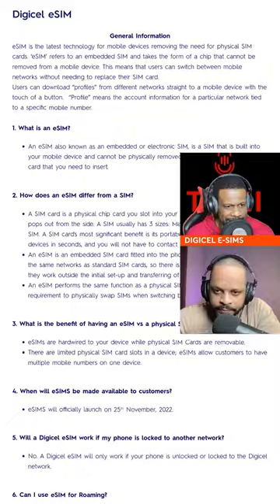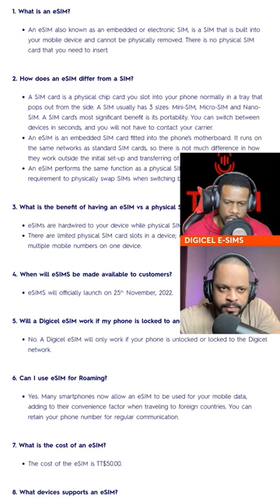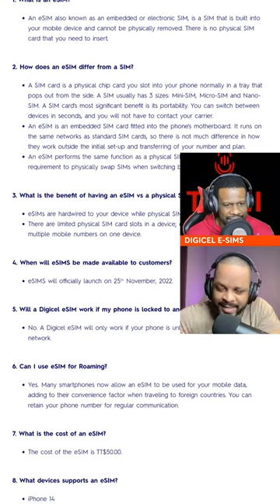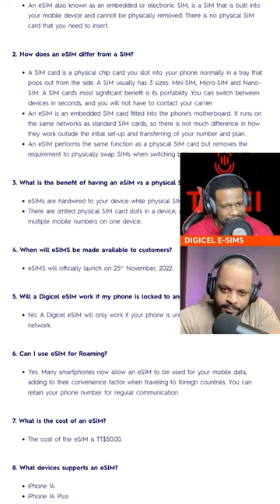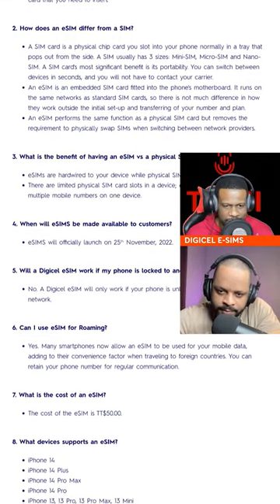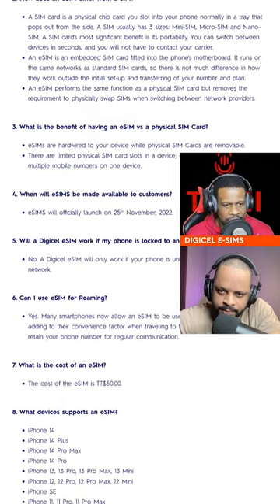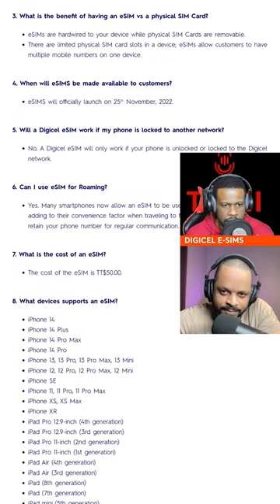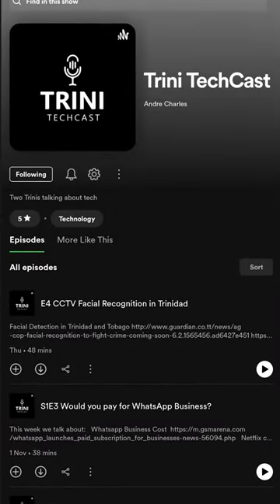Digicel E Sims Part 3